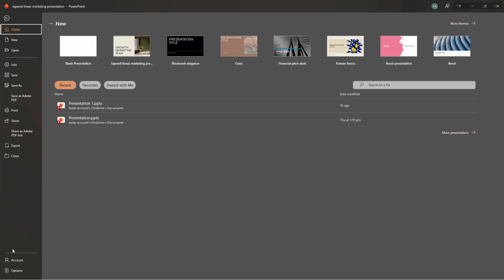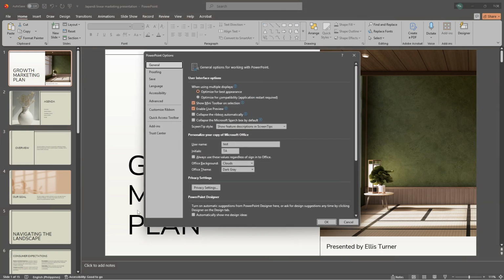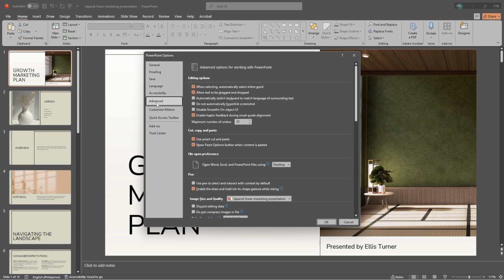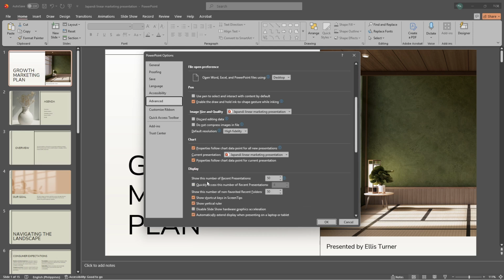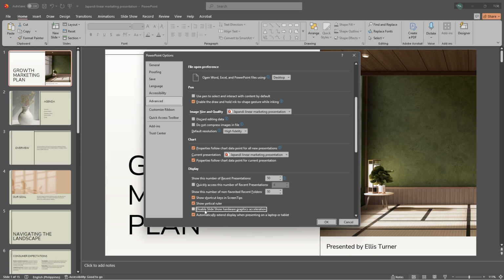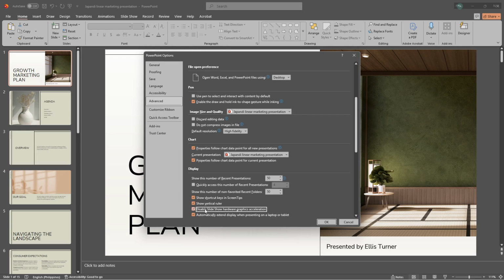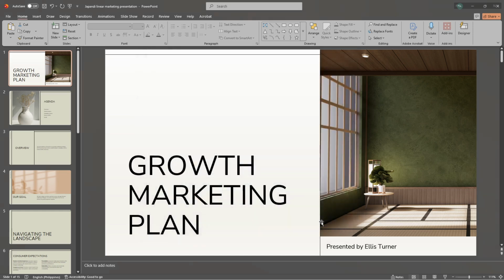Enable Hardware Graphics In PowerPoint [Simplified]